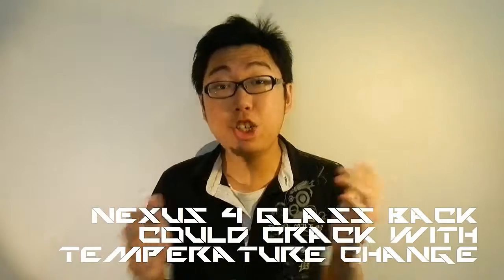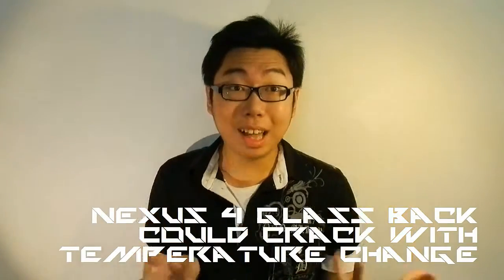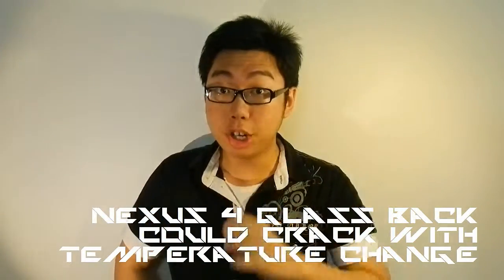Highlight Sundays w48: Aliens!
In this episode of Highlight Sundays

1. Nexus 4 glass back could crack with temperature change - GSMArena Blog

2. Popslate launches iPhone 5 case with four-inch E Ink screen

3. Super-Tough Antarctic Bacteria Provide Hope For Alien Life